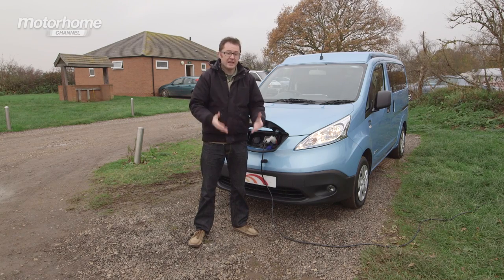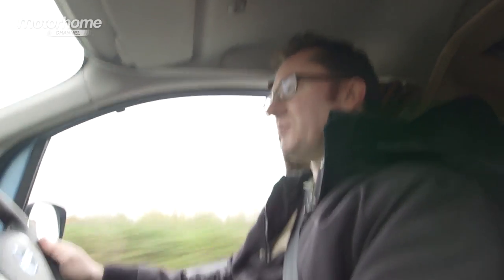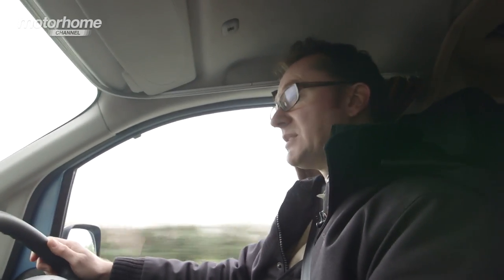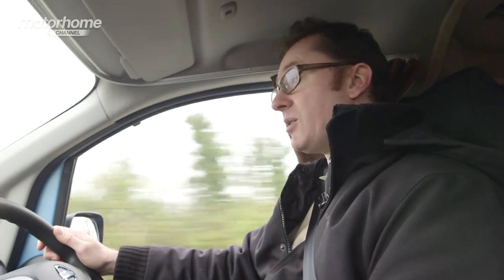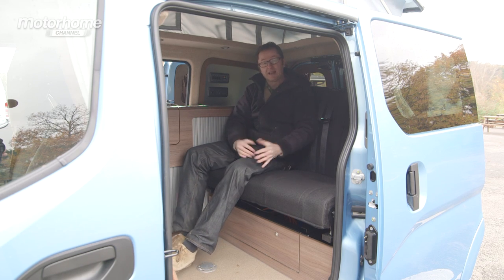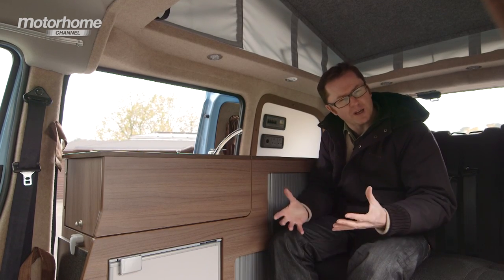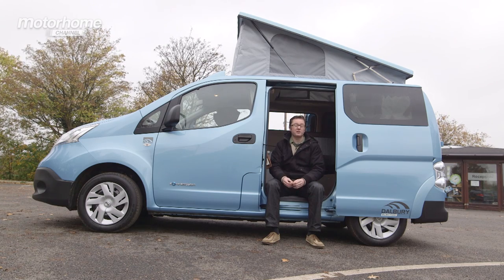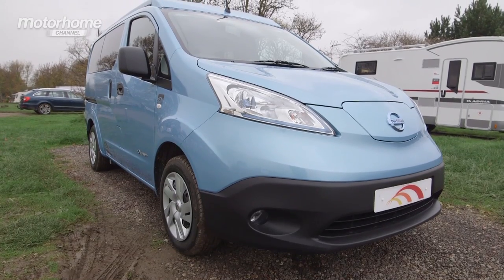MHC S04E36 - NEW MODEL REVIEW Hillside Dalbury E